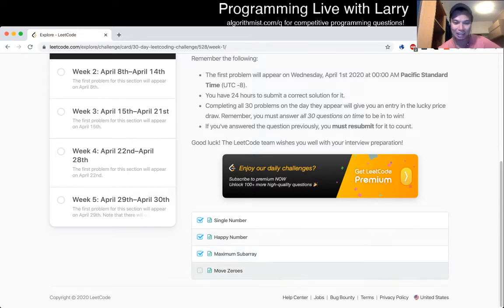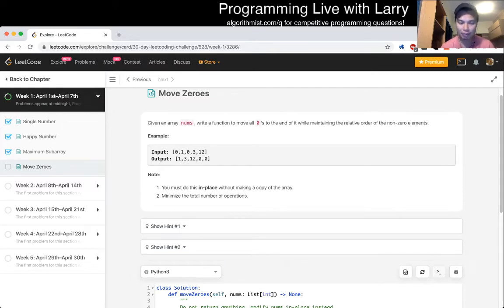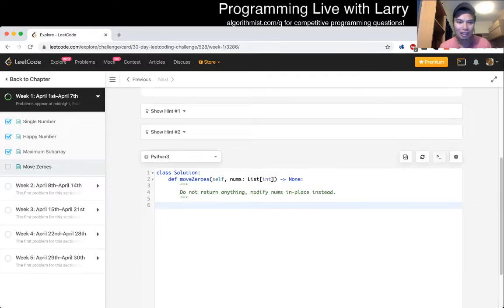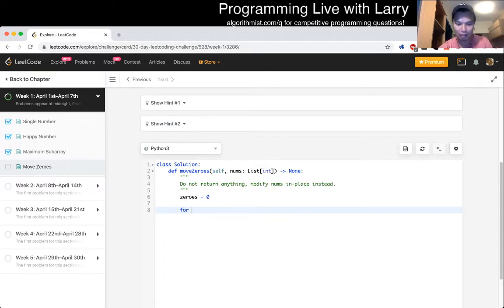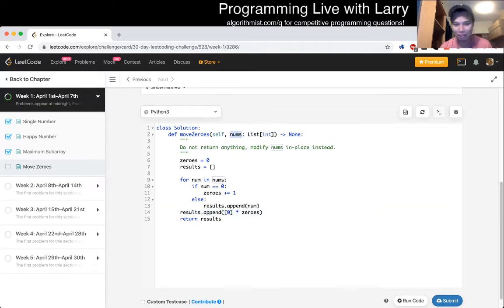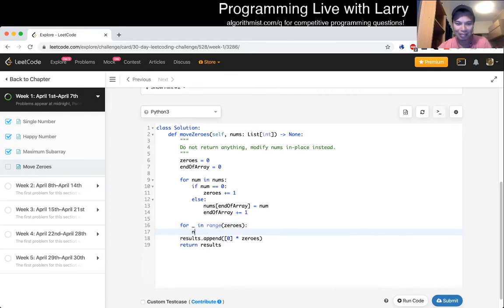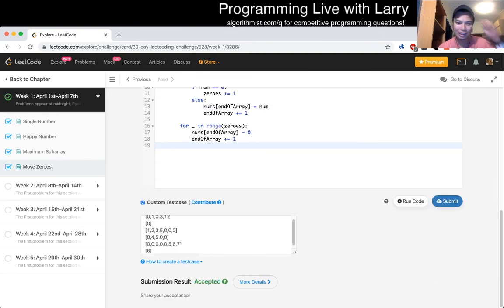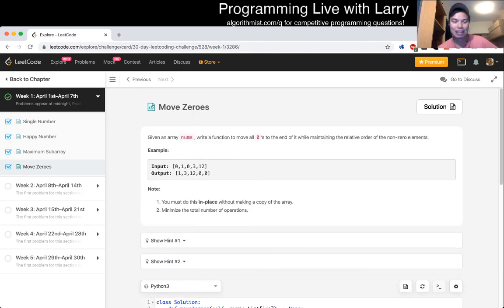Daily Leetcode #4: Apr 04, 2020 - Move Zeroes